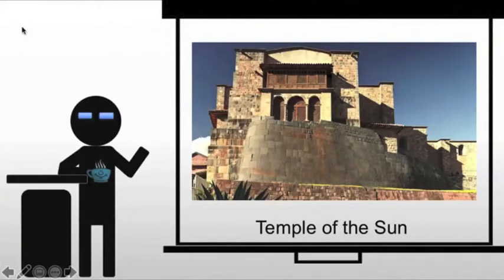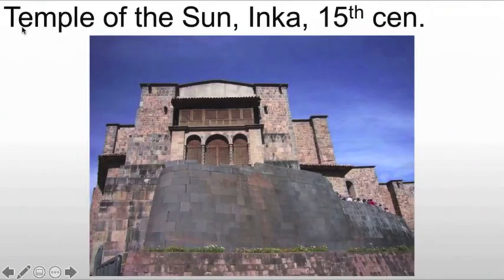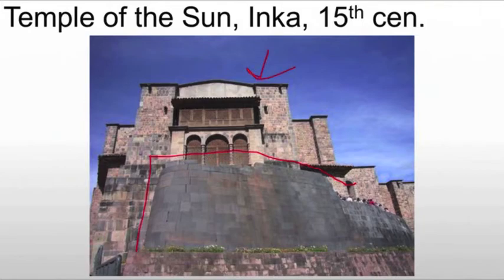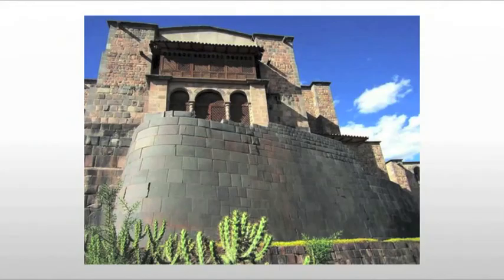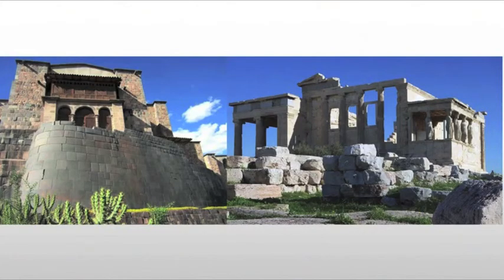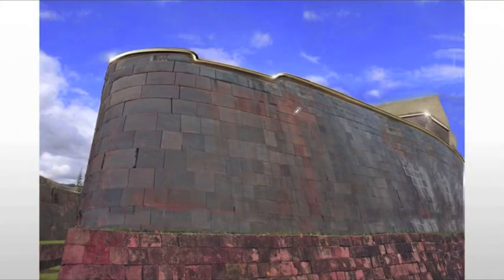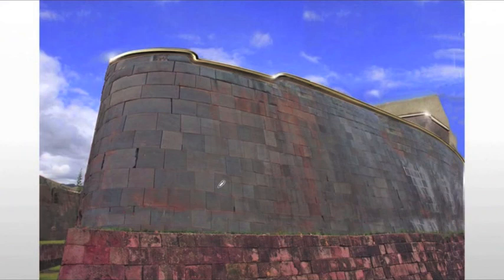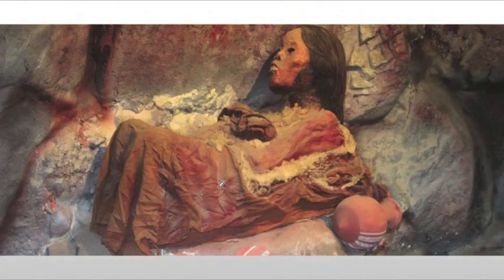Inca Temple of the Sun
A brief look at the Temple of the Sun